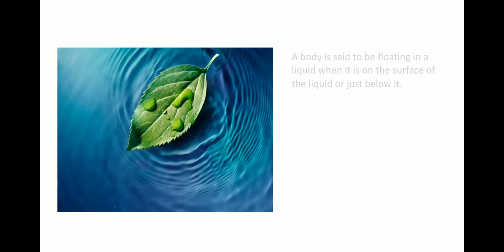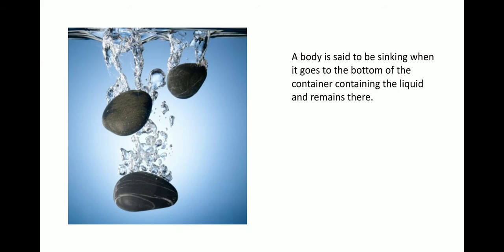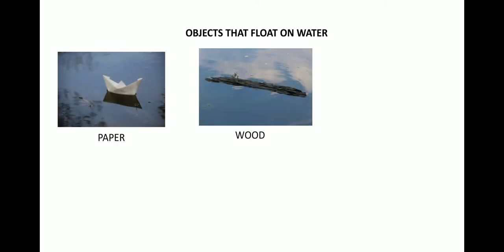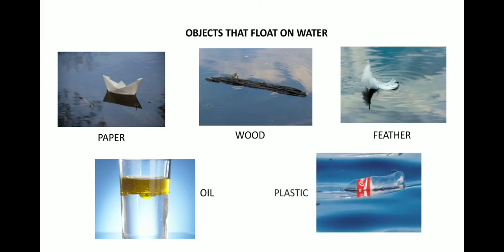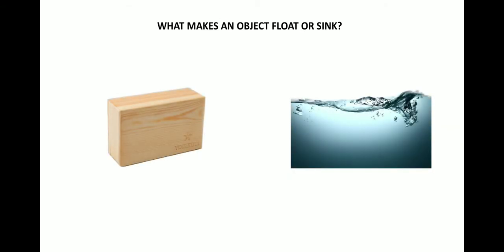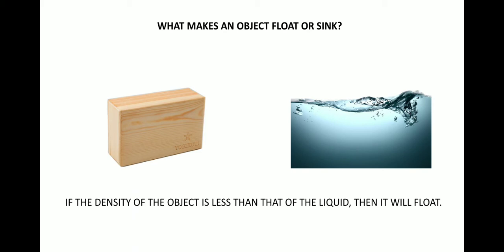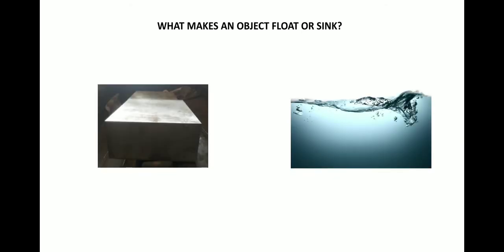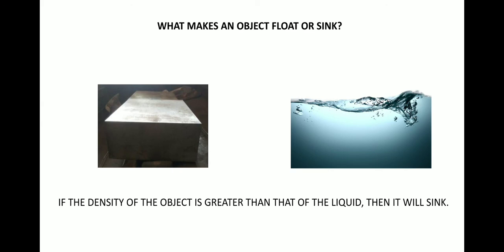Class 8 Floating and Sinking